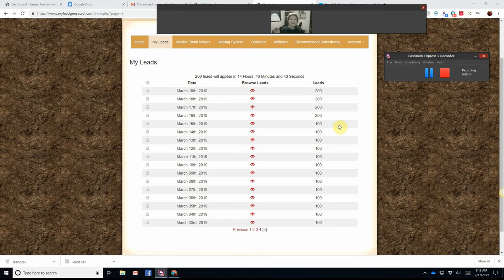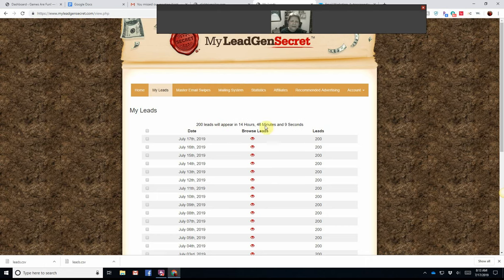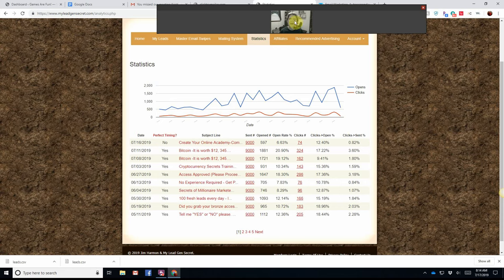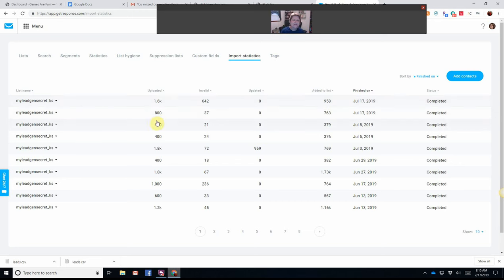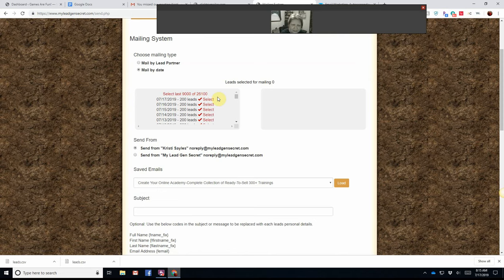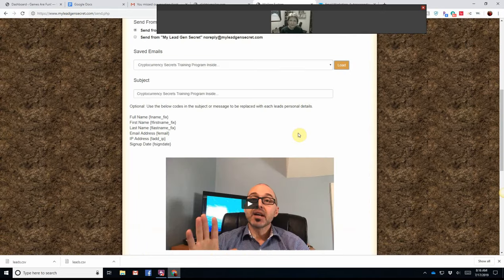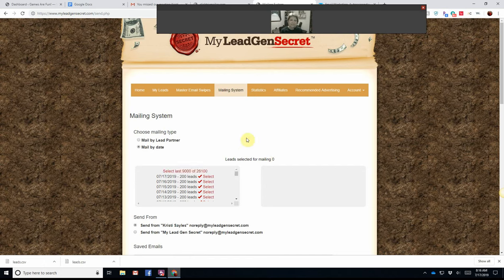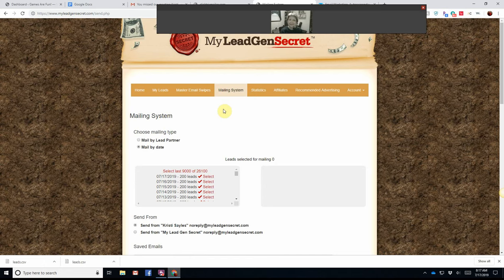MyLeadGenSecret Showing Leads and Stats with Honest Review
Let me show you my leads and stats for this lead generation
and built-in mailing system.